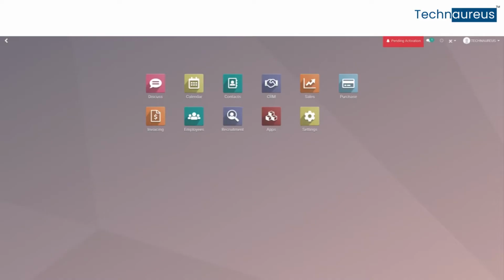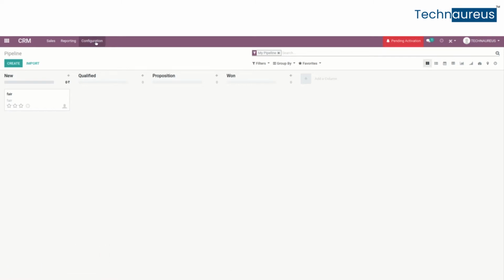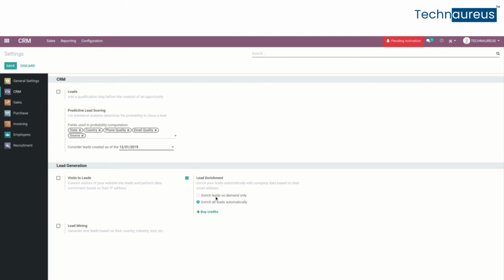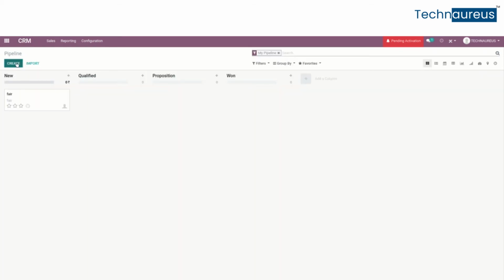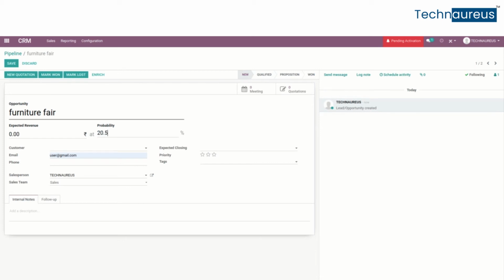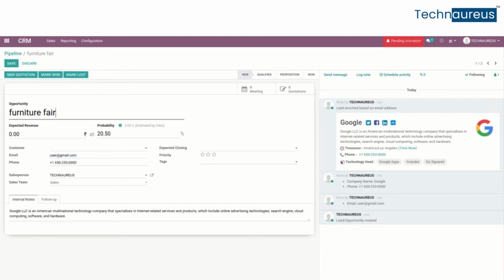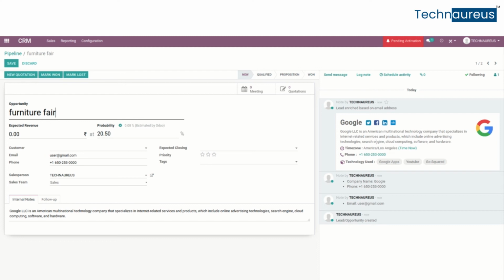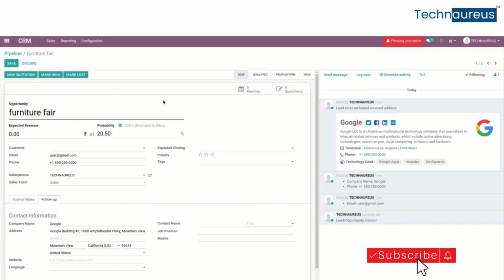Lead Enrichment in Odoo 13 | Odoo CRM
Getting quality leads is always essential for a company to grow. It is very easy to increase the quality of your leads and opportunities with Odoo 13. Moreover, it is possible to make a lead from the CRM pipeline itself.

* Convert your website visitors into leads (website lead generation)
* Generate leads based on a set of criteria (lead mining);
* Enrich the company data of your opportunities (lead enrichment).

Queries Solved
How to create leads
Lead enrichment in Odoo 13
How to convert leads to opportunity in Odoo 13?

Odoo CRM
Odoo 13 Lead enrichment